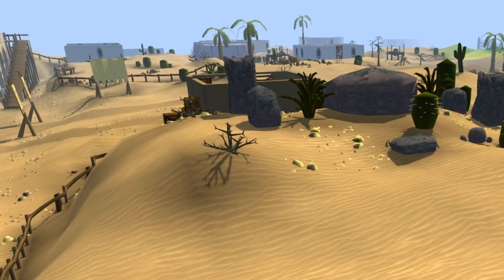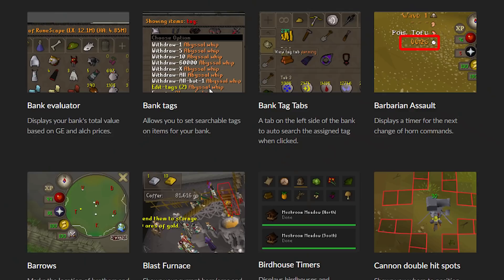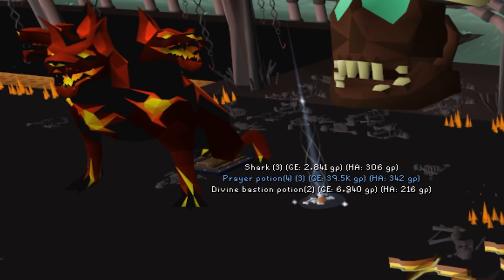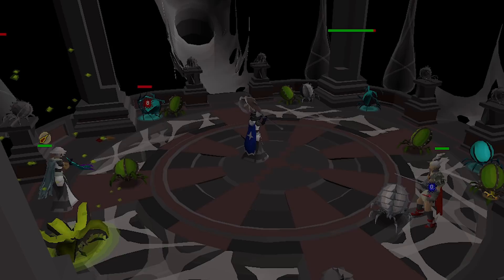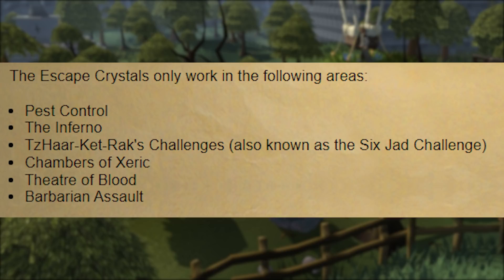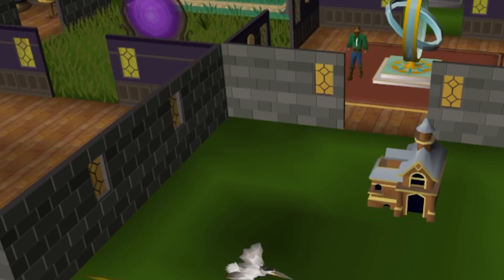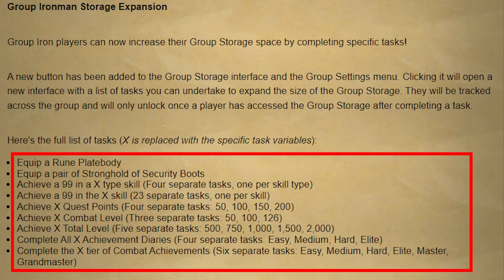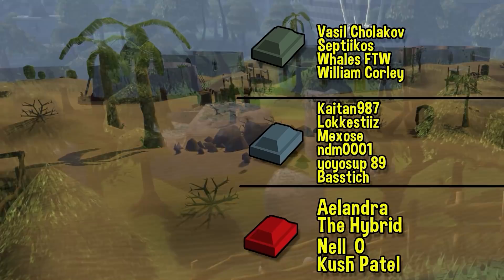This Integrity Update will Change How Oldschool Runescape Works! [OSRS]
Today we have received confirmation that in the near future there will be a rework of how death piles work in oldschool runscape. This will have a big impact on ultimate ironman, however regular ironman and even mains will notice a difference as well.

This change is being added to help prevent against disconects, server issues and overcrowding. I will also be discussing a bunch of other changes that were added in today's game update. While this update was fairly small, there are a lot of important changes.

Music Used
Krik

Clan Chat:
"FlippingOSRS"

Gohma
CJ Rouse
Faerell 2000
Btd6 K1ng
Herieman
Mexose
Tyler Mccutcheon
Guy Fawkes
Brandton Graffin
Samon sounds
Septiikos
WolfoftheHunt
ndm0001
yoyosup 89
Timothy Chen
Basstich
MageOfLink
Whales FTW
Nova
Ocilot
Kush Patel
Clarko
William Corley
Vasil Cholakov
Michael